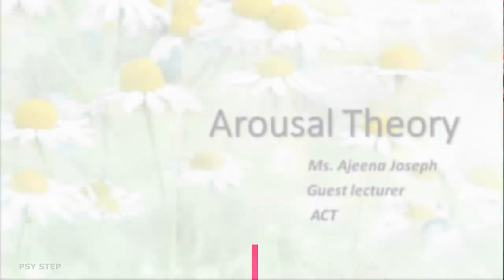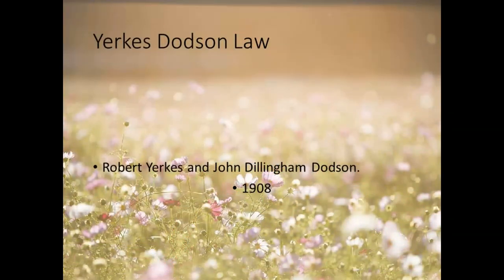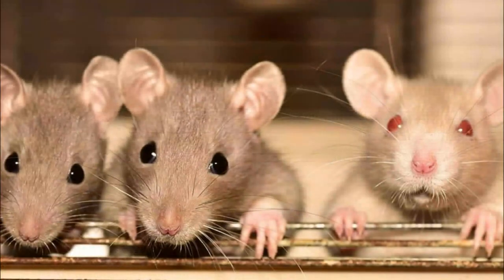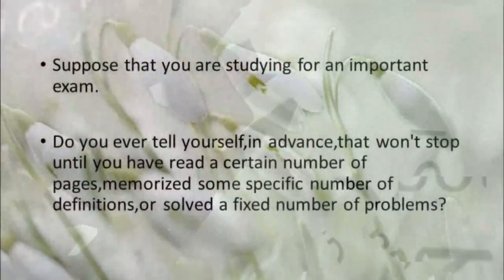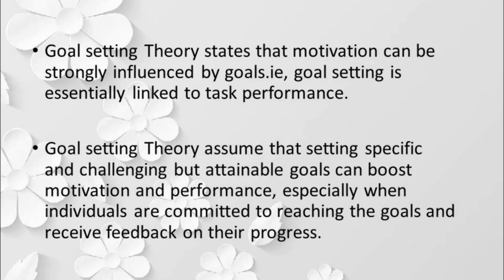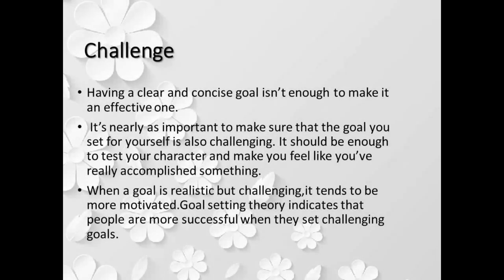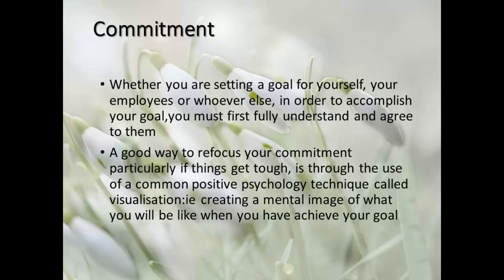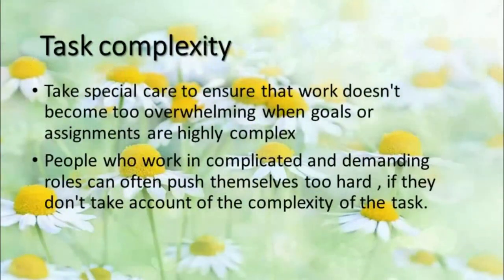AROUSAL THEORY OF MOTIVATION| GOAL SETTING THEORY OF MOTIVATION|2nd sem psy|Calicut University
Arousal theory

This theory mainly focus on arousal,which means the physiological state of alertness and anticipation which prepares the body for action.

This arousal varies throughout the day ie, the arousal is law in level  during we sleep and it is higher  when we are performing activities that we find as exciting.

According to this theory what we seek is not minimal level of arousal ,but rather optimal arousal which means the level that is best suited to our personal characteristics.

for example if you are knitting- which means crafting or other similar activities,a low level of arousal will be optimal and will be preferred.

If you are competing in a sports event, a much higher one will be best.

Many studies offer at least indirect support for arousal .,

Yerkes Dodson Law:

The law was first described in 1908 by psychologists Robert Yerkes and John Dillingham Dodson.

It states that there is a close link between arousal and performance.

for many tasks when the performance increases then the arousal raises with up to a point beyond that level if it increases actually reduce performance.

which is known as Yerkes Dodson Law.

For example
In their experiment, Yerkes and Dodson discovered that electric shocks could motivate rats to complete a maze.

However, when they overly shocked them, their performance level decreased and they simply just cometried to escape.

The experiment demonstrated that arousal levels helped to focus attention on the task at hand, but only up to a certain point.

The anxiety you experience before an exam is the best  example of how the Yerkes-Dodson Law operates.

An optimal level of stress can help you focus on the test and remember the information that you studied; too much test anxiety can impair your ability to concentrate and make it more difficult to remember the correct answers.

References:

 Baron, R.A.(1995Edn)Psychology: The EssentialScience,Pearson IndiaPvt. Ltd.